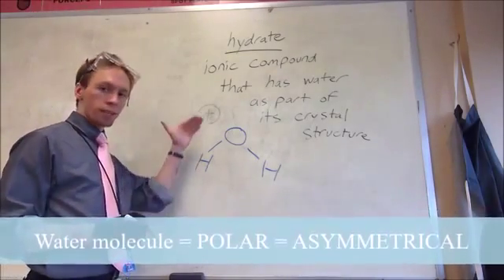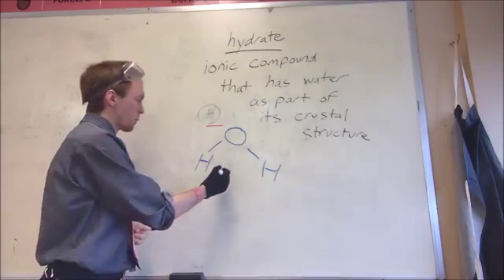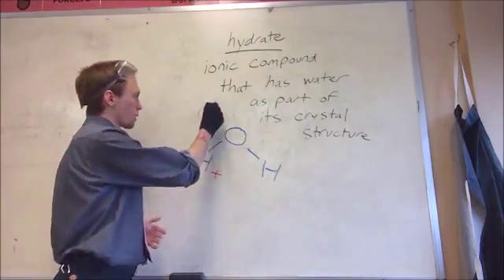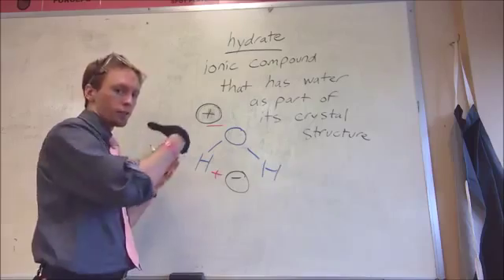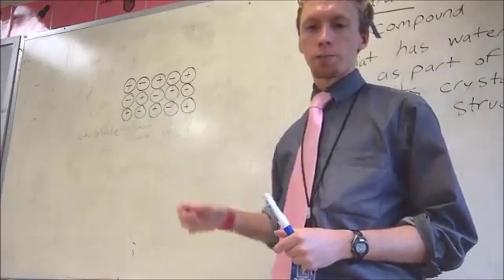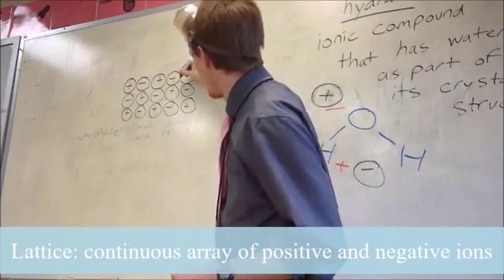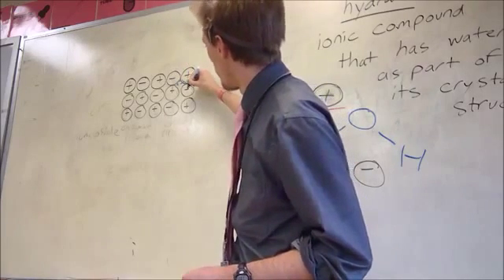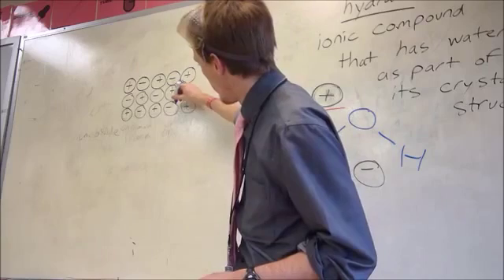Quarter 3 Chemistry Lab Percent Water in a Hydrate 360p